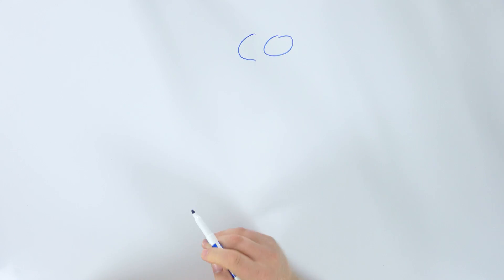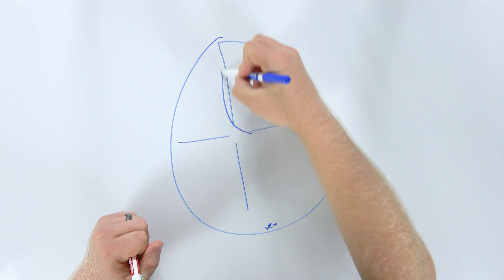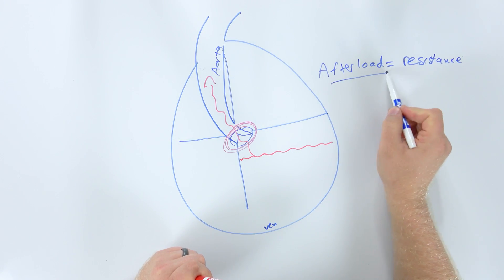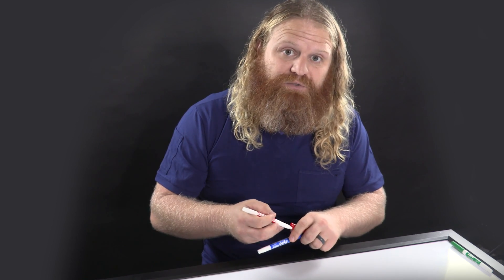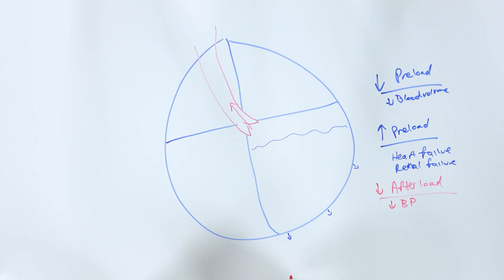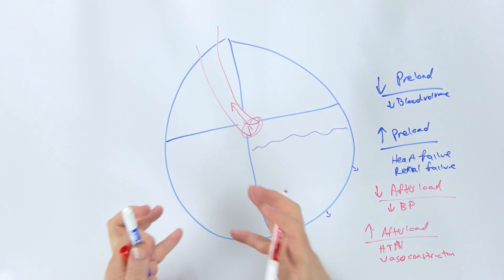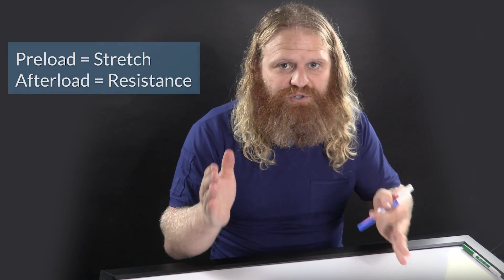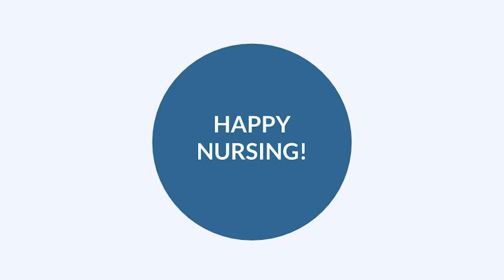Understanding Preload and Afterload for Nurses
Check out this Free Hemodynamic Value Cheatsheet To Help You Understand Cardiac

Understanding Preload and Afterload is a lot easier when you think of Preload as a stretch, and afterload as resistance.

At NURSING.com (NRSNG), we want to help you remove the stress and overwhelm of nursing school so that you can focus on becoming an amazing nurse.